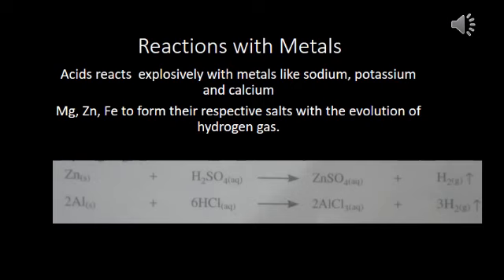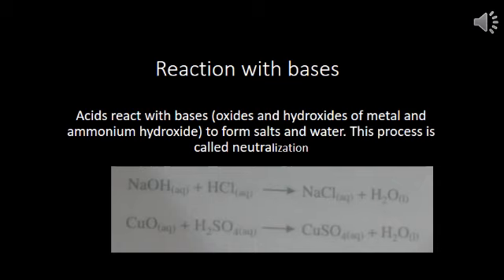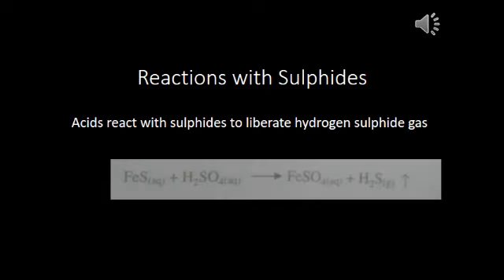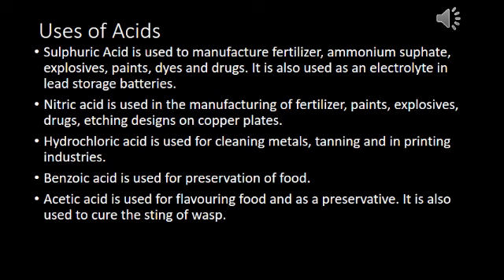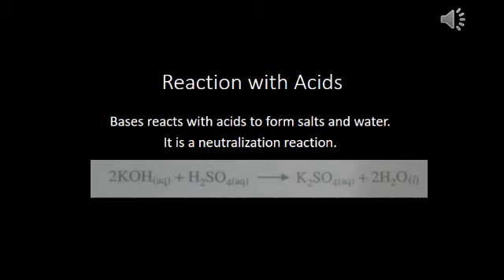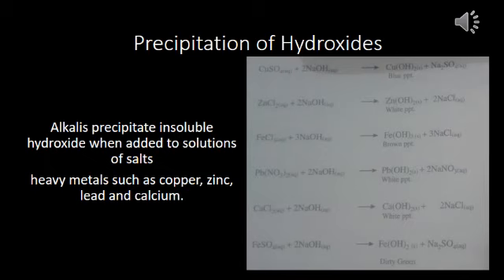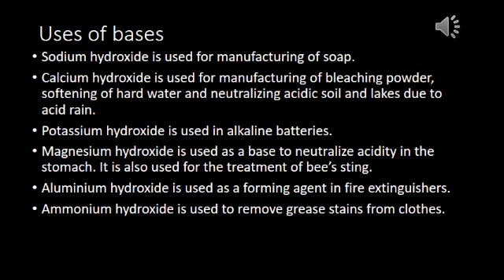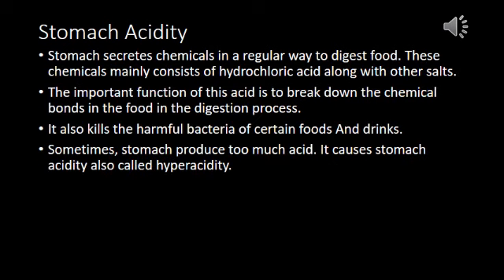Chemistry Class X Topic: Properties of acids and bases Chpter: 10 Ms. Zunaira Akram